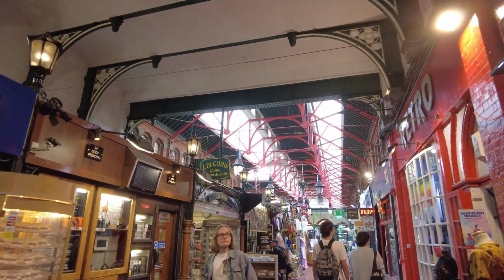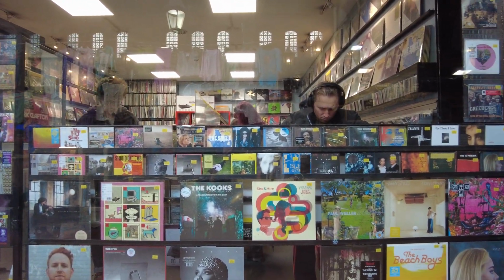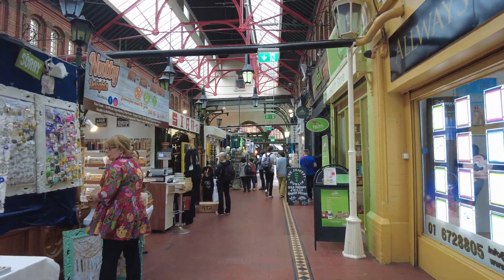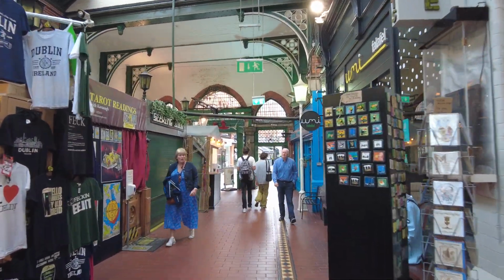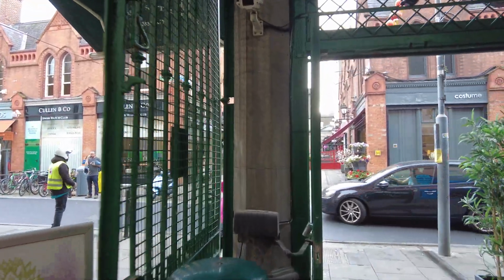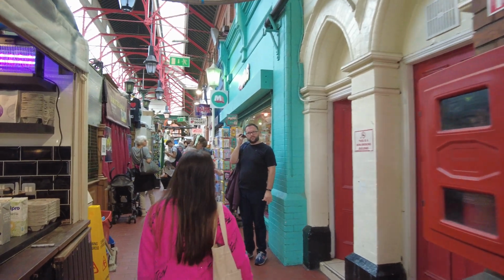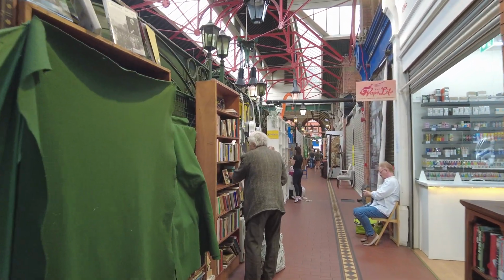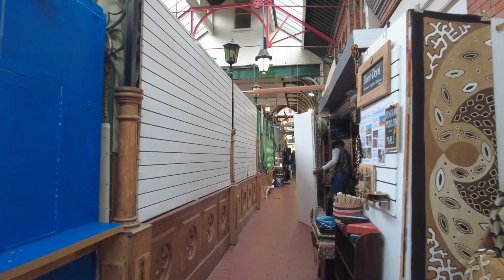Georges Street Arcade. Open air Shopping area. Opened in 1881. Cute! - Dublin Ireland - ECTV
George's Street Arcade is a shopping centre on South Great George's Street in Dublin. It is a Victorian style red-bricked indoor market of stalls and stores. It opened in 1881 as the South City Markets.

The first purpose-built Victorian Shopping Centre in Dublin was South City Markets, commonly known now as George's Street Arcade. The City Market Company was incorporated in Dublin with a share capital of £200,000 and a loan capital of £50,000, for the establishment, maintenance and regulation of a market on the south side of the city in 1876. In order for the company to require the land necessary to develop the markets an act of parliament was needed and acquired, this gave the company not only the power to acquire the lands but also the responsibility to widen and generally improve the surrounding streets. Noted British architects Lockwood & Mauson[1] won the contract to design and build the market complex. In 1881 South City Markets was officially opened by the Lord Mayor Sir George Moyers after the development was heavily promoted by wealthy families with substantial property interests in the area. The opening was a grand occasion and was well attended by the invited guests who were entertained to luncheon by the market chairman Joseph Tod Hunter Pim. There were no native Dubliners on the guest list and this went down very badly with the locals and was not forgotten.

The property was acquired in 1992 by the current owners, the Layden Family Group from City Properties. Through good tenant mix and management and the low key sympathetic refurbishment of the buildings, the Arcade is prospering with new innovative Irish stores like Maktus which has a design studio in-house and the fresh health drink store, The Juicery. There are approximately fifty tenants varying in size from Dunnes Stores to small stalls, selling everything from high fashion and accessories to trendy funky gear, from custom designed solid silver to costume jewellery, from hair-styling to fortune telling, and catering for lovers of music, art, books, speciality ornaments, memorabilia, stamps and coin collections, cafés, general groceries and speciality foods.